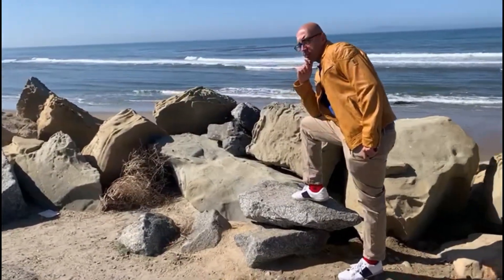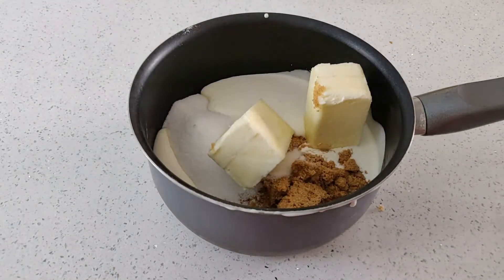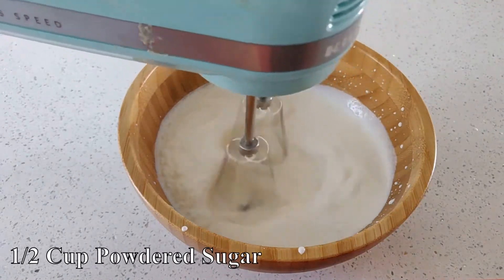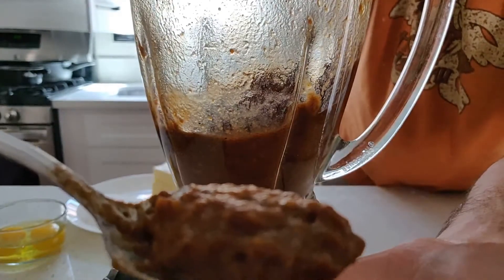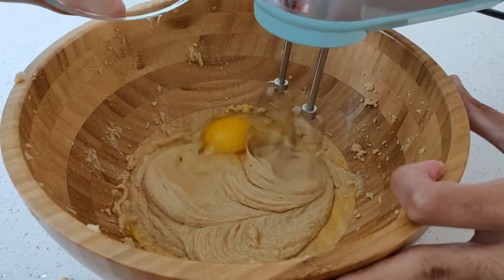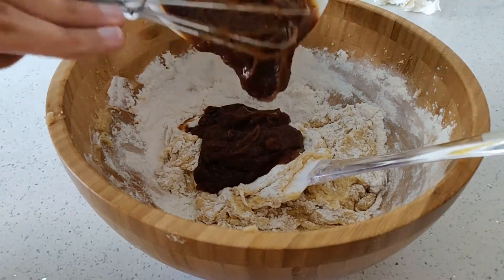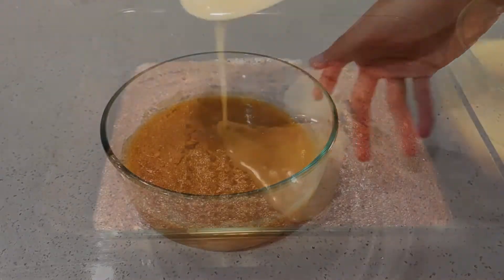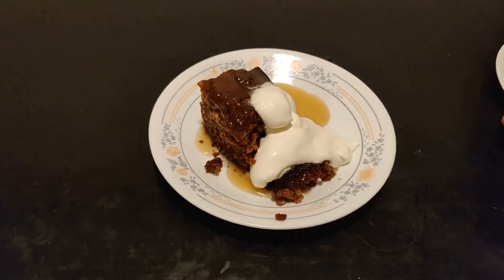Sticky Toffee Pudding | Original Recipe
Try out this delicious Iftar recipe before Ramadan ends! My fiancée's sticky toffee pudding recipe is a must try, so check out this delicious and easy recipe today!
Timestamps
0:00 Introduction
0:27 Toffee
1:27 Whipped Cream
2:03 Date Blend
2:52 Batter
5:11 Assembly